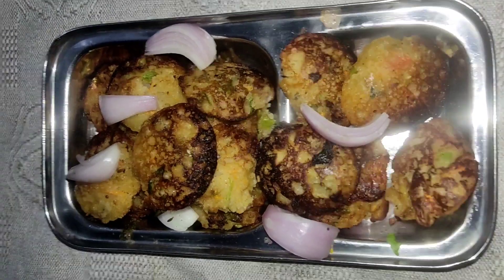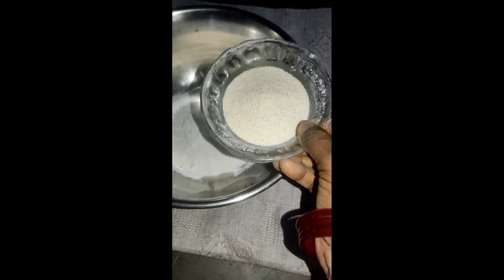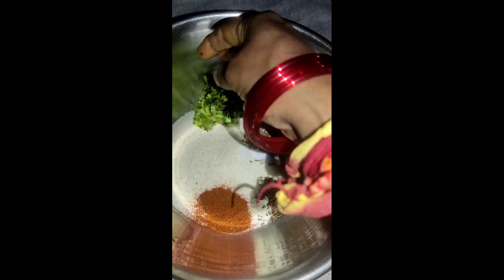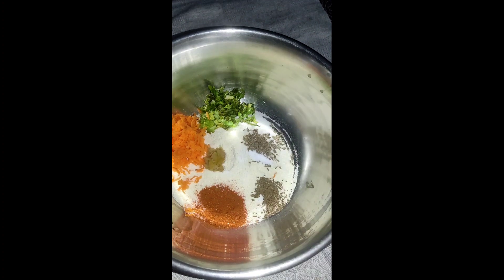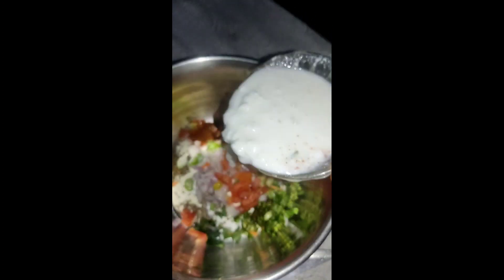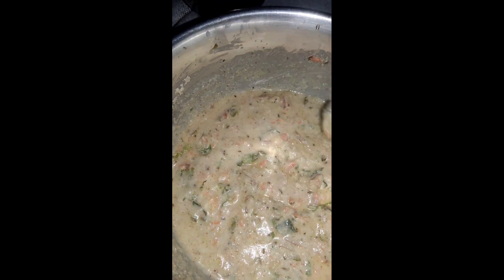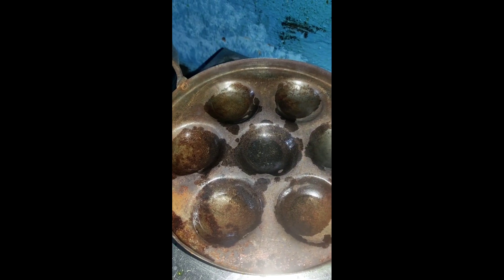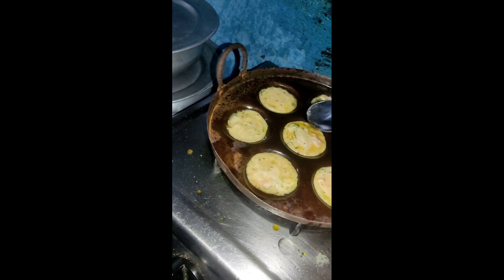gonta pongadalu full video recipe😋 like share subscribe cheyandi guys